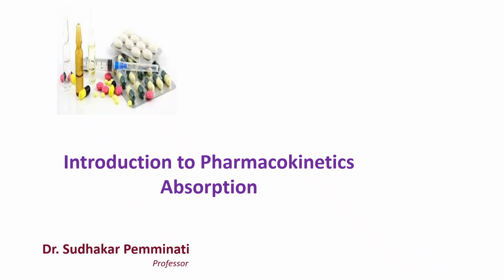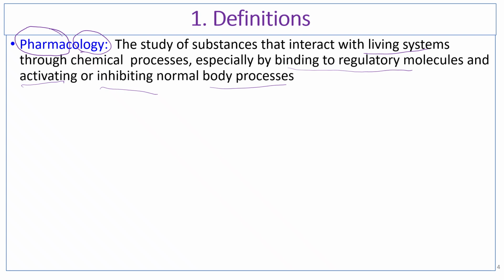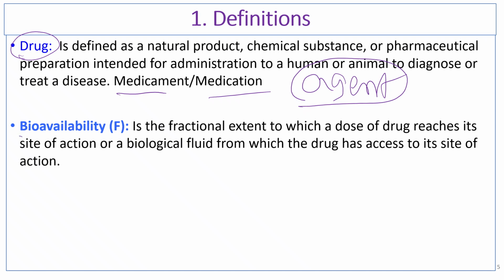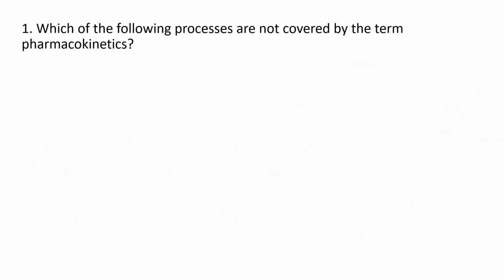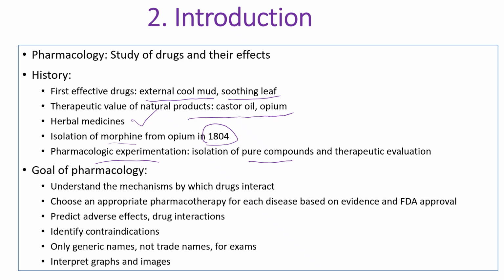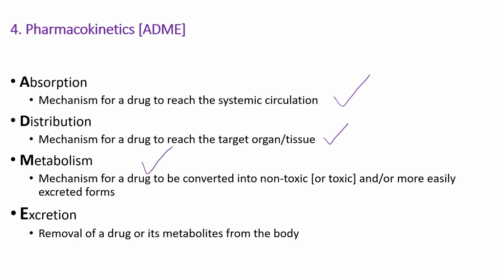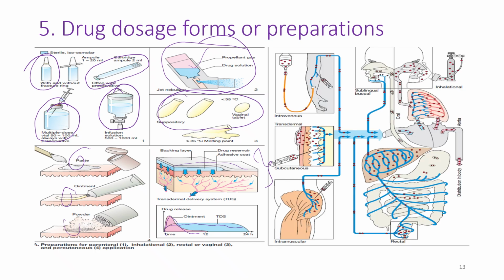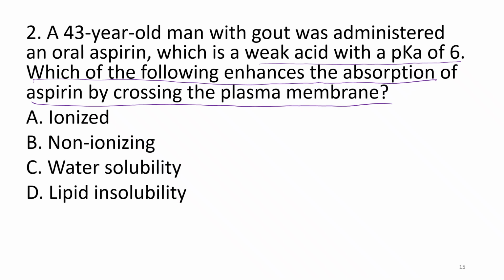Par 2 of 4. Pharmacokinetics: Route of administration of drugs and dosage forsm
pharmacokinetics, route of administration of medications, dosage forms